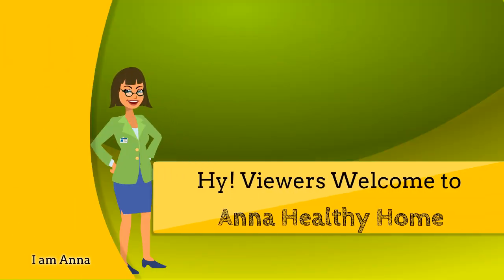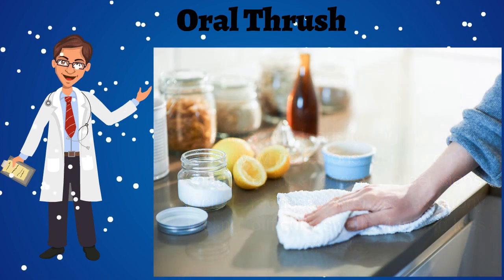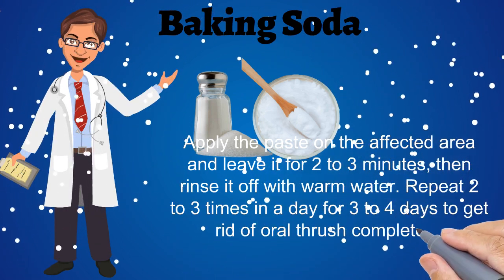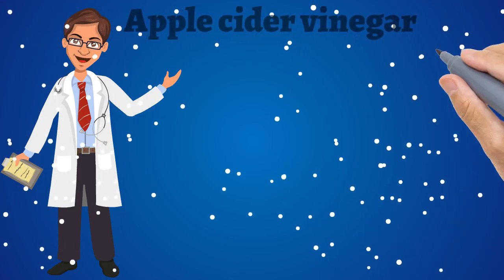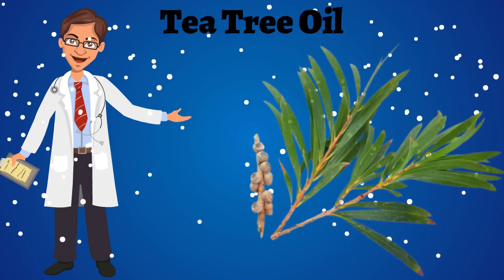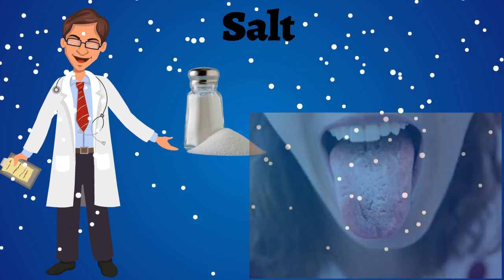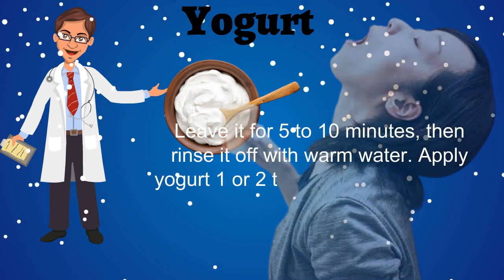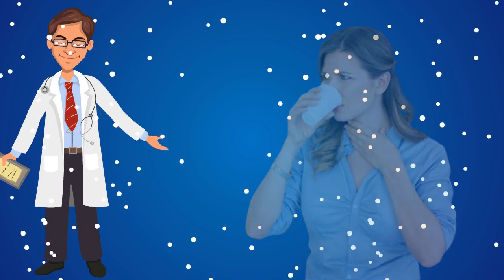How to get relief in Oral Thrush / Oral thrush relief with Home Remedies.